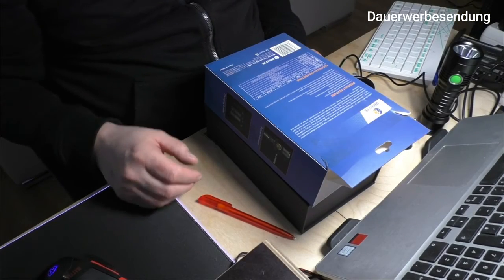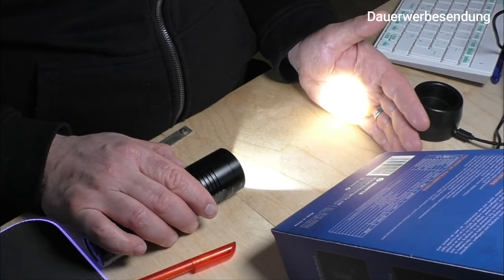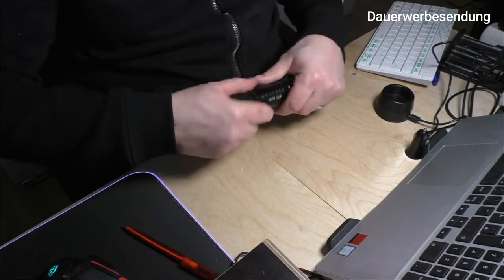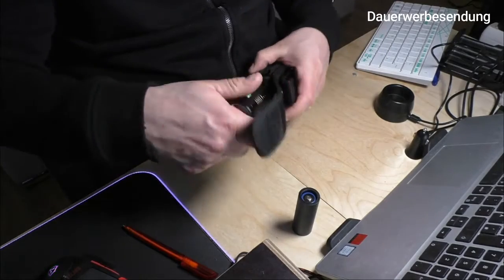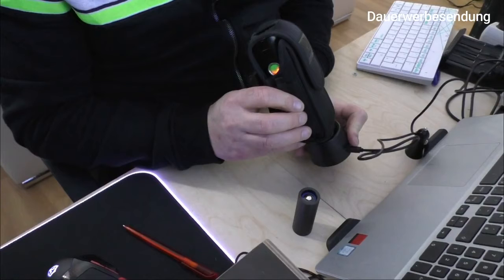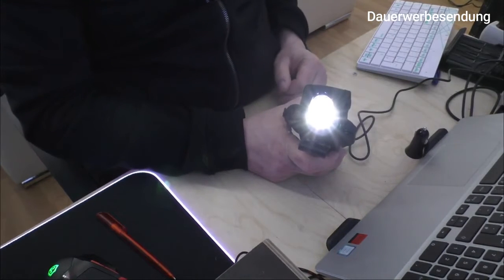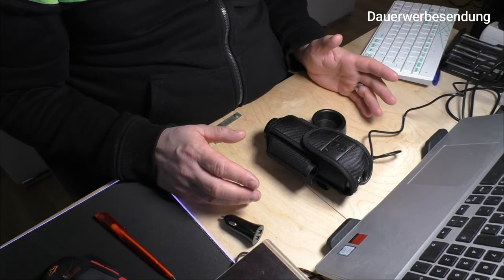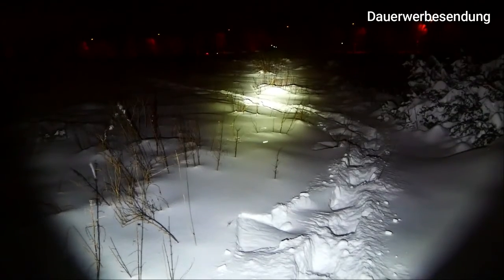Brinyte WT01 Apollo Flashlight Review